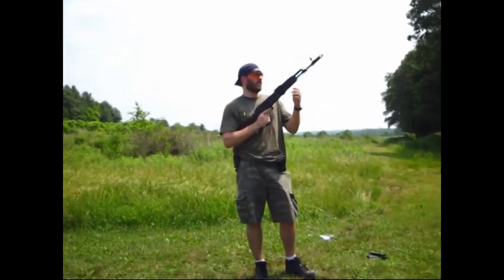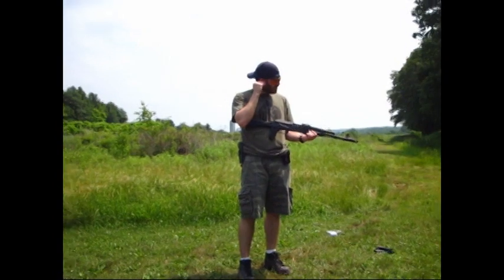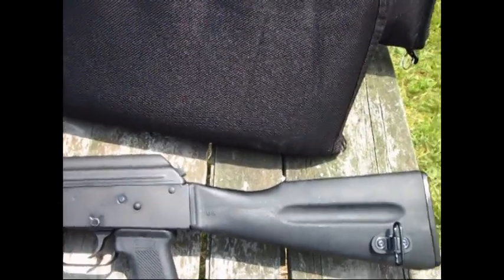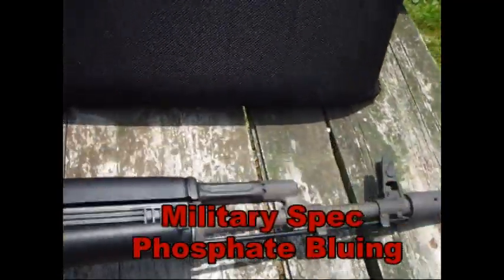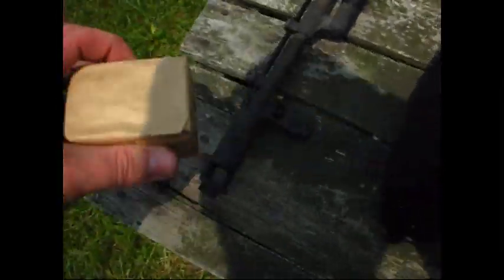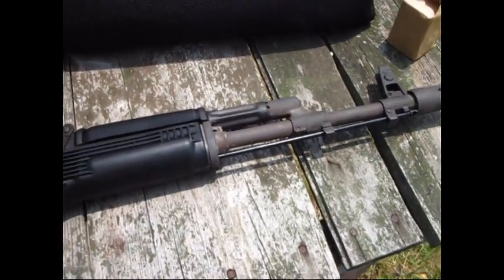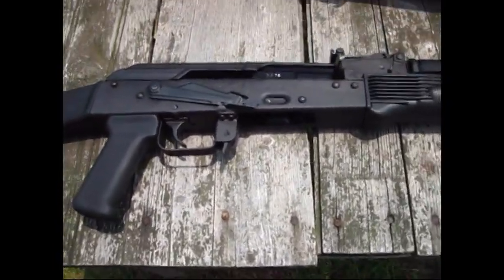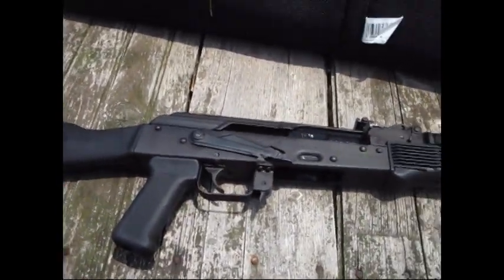Tennessee Guns Bulgarian AK-74 (5.45x39)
Here is my Tennessee Guns (TGI, TNG) Bulgarian AK-74, which is caliber 5.45x39. This was built from a Bulgarian AK-74 parts kit and then they put a military spec black phosphate finish on it. This TNG Bulgarian AK-74 has always worked flawlessly, I have used the bulgarian surplus circle 10 or 21 magazines. I shoot corrosive ammo and clean this TNG Bulgarian AK-74 with windex or just hot water. I use MPRO-7 LPX Gun Oil on this AK-74 and it works awesome. This also has K-VAR furniture on it.

**HISTORY**

The AK-74:
The AK-74 (Russian: Автомат Калашникова образца 1974 года or "Kalashnikov automatic rifle model 1974") is an assault rifle developed in the early 1970s in the Soviet Union as the replacement for the earlier AKM (itself a refined version of the AK-47). It uses a smaller intermediate cartridge, the 5.45x39mm, replacing the 7.62x39mm chambering of earlier Kalashnikov-pattern weapons. The rifle first saw service with Soviet forces engaged in the Afghanistan conflict. The AK-74 is an adaptation of the 7.62mm AKM assault rifle and features several important design improvements. These modifications were primarily the result of converting the rifle to the intermediate-caliber 5.45x39mm cartridge, in fact, some early models are reported to have been converted AKMs, with the barrel re-sleeved to 5.45x39mm. The result is a more accurate and reliable rifle than the AKM. The AK-74 and AKM share an approximate 50% parts commonality (interchangeable most often are pins, springs and screws).

AK-74 Magazines:
The original AK-74 magazine was identical to that of the AKM, except for minor dimensional changes required by the 5.45x39mm cartridge. These rust-colored magazines are often mistakenly identified as being made of Bakelite (a phenolic resin), where in reality, they were fabricated from a two-part glass-reinforced polyethylene plastic molding, assembled using an epoxy resin adhesive. Noted for their durability, the magazines did however compromise the rifle's camouflage. A new dark-brown (newer magazines are black) 30-round magazine was introduced in the early 1980s, composed of ABS plastic. All AK-74 magazines have a raised horizontal rib on each side of the rear lug to prevent their use in a 7.62x39mm AK. The magazines can be quickly recharged from stripper clips. The 45-round plastic magazine of the RPK-74 light machine gun is also interchangeable with that of the AK-74.